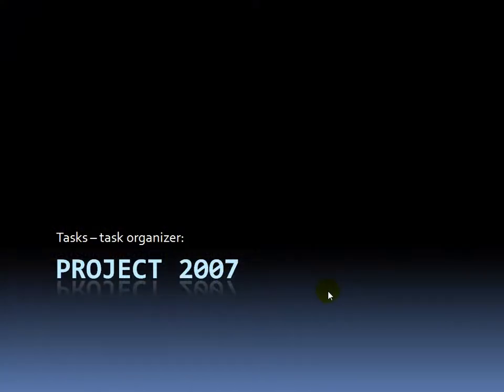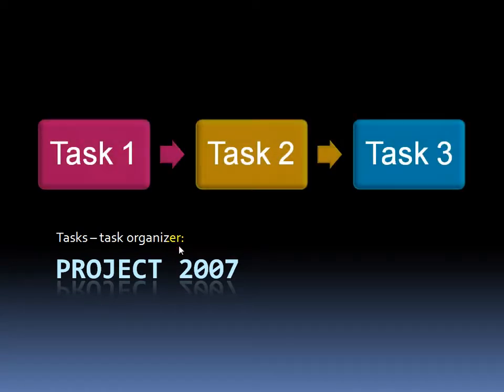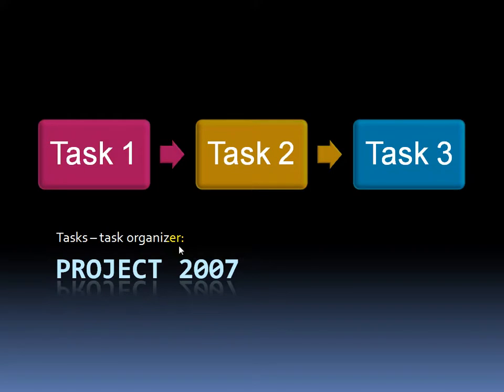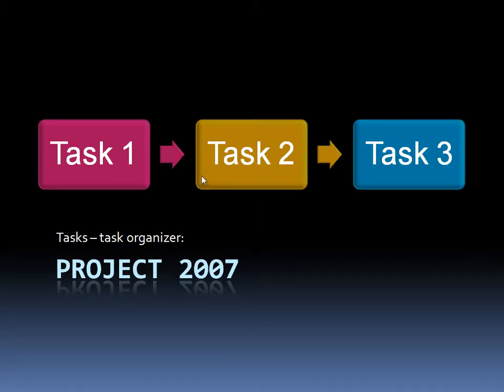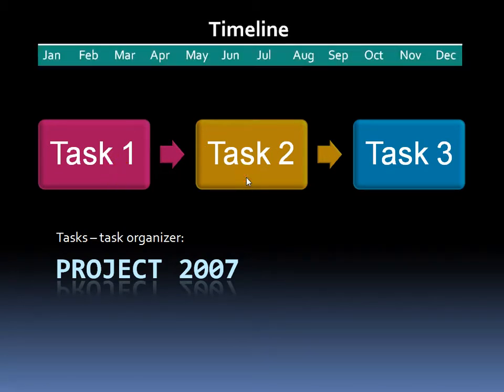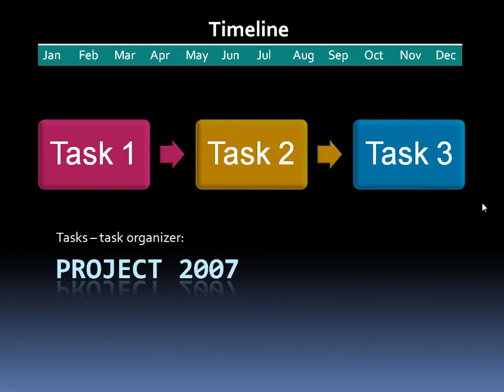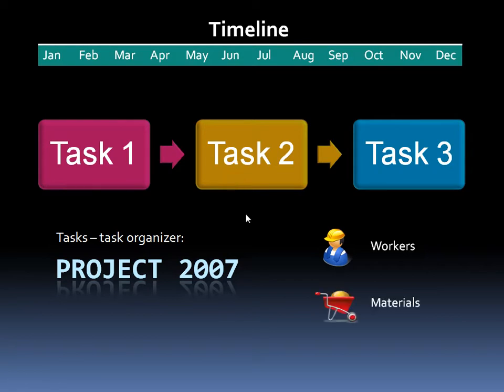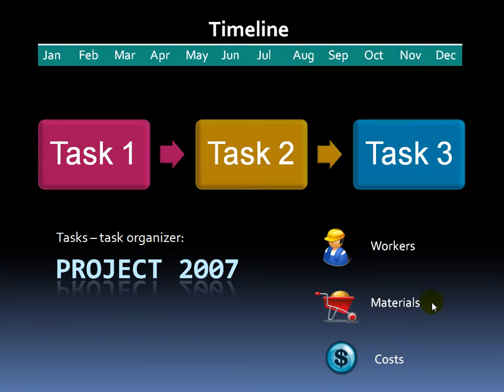Project 2007 Basics Training Video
Project 2007 tutorial on how to learn the basics of Project 2007 including: creating and working with Tasks, Costs and Resources and Project, Task and Resource Calendars. The Tasks are the foundation of any Project in Project 2007. Watch the Project 2007 training video!